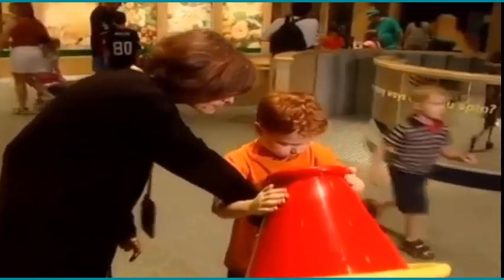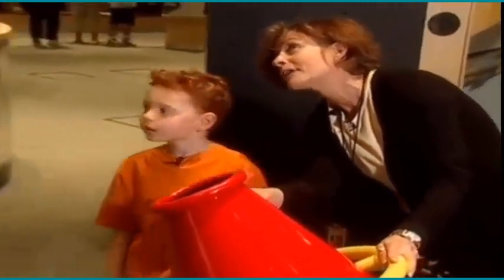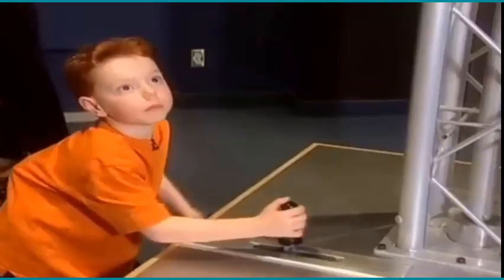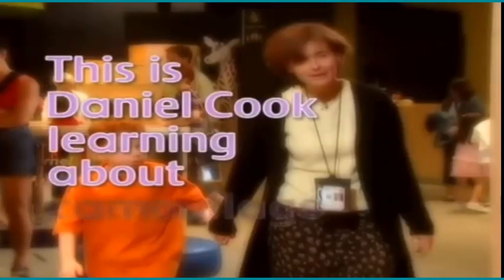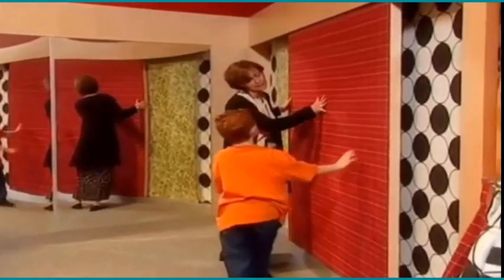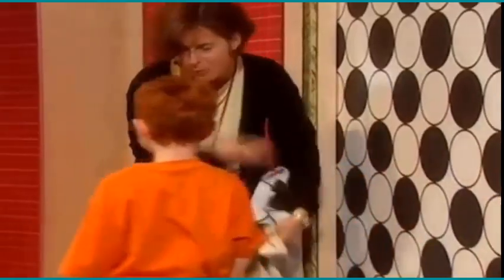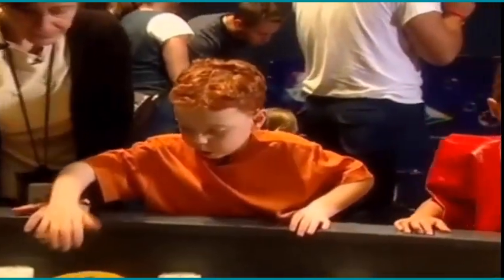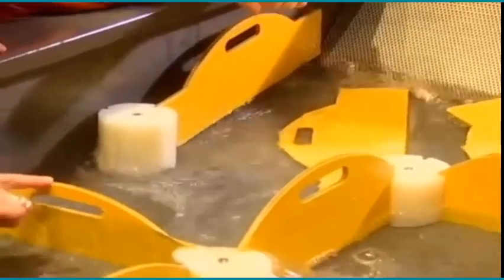This Is Daniel Cook At the Science Center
Gyro Screwloose and the VQ are back but there's much more to enjoy. Youtube won't let me post even half my collection.
     The original Adams Family, Connections With James Burke, Prince Valiant, Jonny Quest and The Real Adventures Of Jonny Quest, Beakman's World, Luna Petunia, Little Charmers, The Maxx and many Saturday Morning Cartoons can all be found on Archive.Org.
    Put, "Gyro Screwloose" in Created by and hit Search.

     I am retired and live on the Western edge of Puerto Rico. Retirement to a tropical island, life never gets any better then this!

I do not own this series
I am not involved with any one that does own this series
I am sharing it NOT selling it
I do, however, own the rights to ThinkTronics, K.L.O.D. Radio, Slipshod And Fastbuck Industries, City Of Nuclear Waste, Soap Enders Clinic, Daily Yak N' Babble, Oddball McStrangeperson, Huxter, Shyster and Finagle: Attorneys At Last, Gyro Screwloose, Widget Outawhak, Shadow Jay and other fictitious creations.

     This is Daniel Cook aired in 2004 and is a wonderful example of how Canadian television is vastly more capable then the great Disney machine when it comes to children's programming. In this show Daniel Cook {born in 1997} explores the world around him and takes us with him on each adventure.
    Each show lasts six minutes and is a perfect example of Short Attention Span theater.